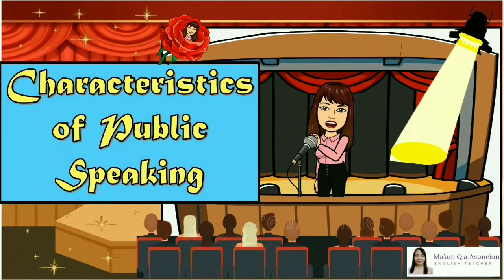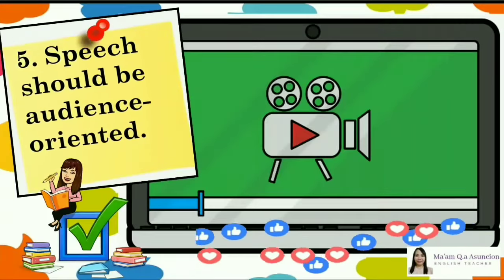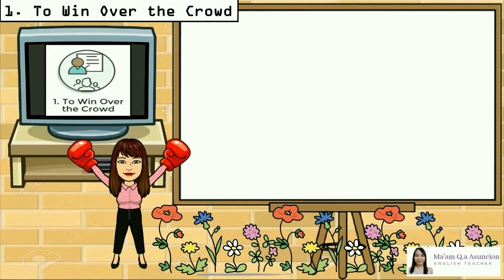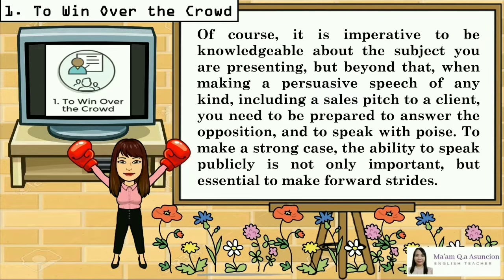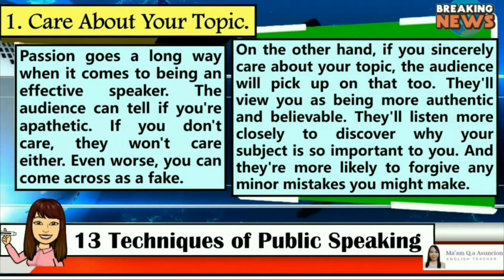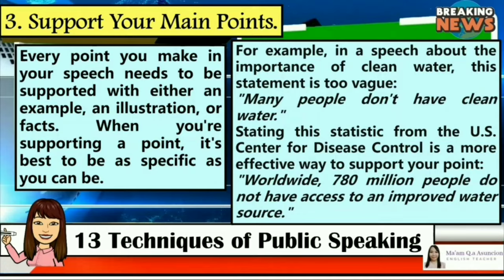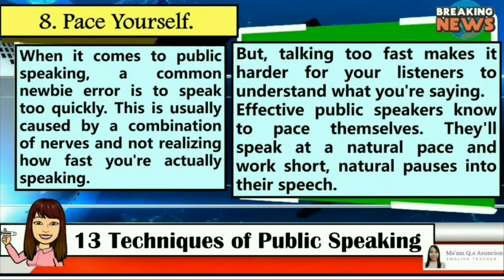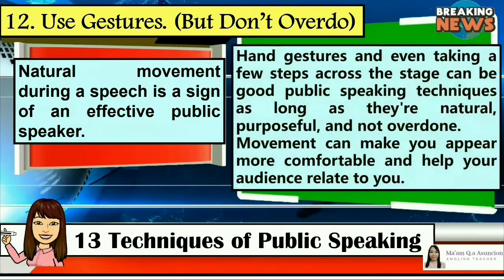ENGLISH 10 QUARTER 2 WEEK 5- 6: PUBLIC SPEAKING [Educational Video]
SECOND QUARTER  ENGLISH 10 WEEK 5- 6 LESSON

This is based on the MELC (Most Essential Learning Competencies).

MELC #6: Deliver a prepared or impromptu talk on an issue employing the techniques in public speaking
Content Outline:
0:37- 1:25 What is Public Speaking
1:26- 2:35 Examples of Public Speaking Situations
2:36- 2:59 4 Objectives of Public Speaking
3:00- 3:35 1. To inform and educate
3:36- 4:02 2. To persuade and convince
4:03- 4:40 3. To entertain
4:41- 5:11 4. To inspire and motivate
5:12- 5:35 5 Characteristics of Public Speaking
5:36- 5:54 1. clear
5:55- 6:06 2. vivid and concrete
6:07- 6:29 3. brief
6:30- 6:56 4. interesting
6:57- 7:34 5. audience-oriented
7:35- 7:50 3 Importance of Public Speaking
7:51- 9:35 1. To win over the crowd
9:36- 11:39 2. To motivate people
11:40- 12:49 3. To inform
12:50- 13:07 4 Modes of Delivery
13:08- 13:32 1. Impromptu
13:33- 14:01 2. Extemporaneous
14:02- 14:31 3. Memorized
14:32- 15:01 4. Manuscript
15:02- 16:07 13 Techniques of Public Speaking
16:08- 16:54 1. Care About Your Topic.
16:55- 17:37 2. Remember Your Speaking Goal.
17:38- 18:24 3. Support Your Main Points.
18:25- 19:04 4. Use Presentation Tools Wisely.
19:05- 19:38 5. Use a Professional Template.
19:39- 20:22 6. Practice Your Speech.
20:23- 20:52 7. Relax.
20:53- 21:29 8. Pace Yourself.
21:30- 22:18 9. Add Visual Aids.
22:19- 23:05 10. Dress Comfortably, But Professionally.
23:06- 24:08 11. Avoid Awkward Fillers.
24:09- 24:40 12. Use Gestures (But Don't Overdo).
24:41- 25:37 13. Allow a Q & A.
25:38- 28:50 Activity: Directions: Read and internalize the text: "Education and the "New Normal” By: Teresita Tanhueco-Tumapon June 4, 2020. Apply the techniques on how to deliver a speech in front of your family. Record it using your cellphone.
28:51- 29:16 Rubrics for Public Speaking Activity

Students and teachers may use this as supporting material for this competency.

Follow me on:
Facebook Page: Teacher Q.a Asuncion Official